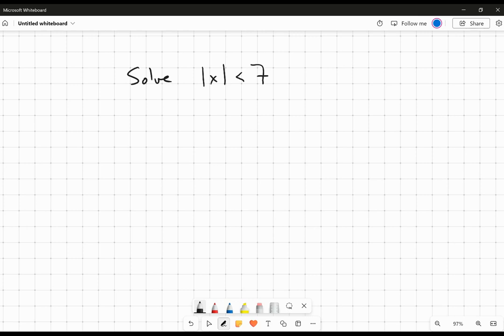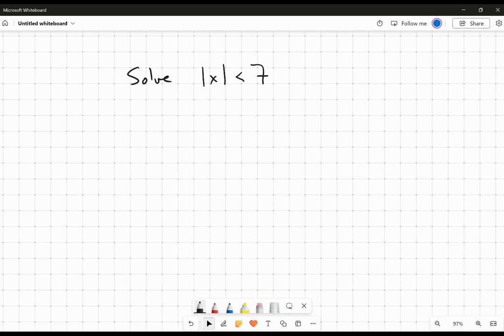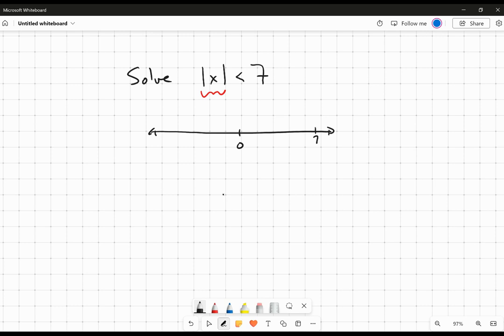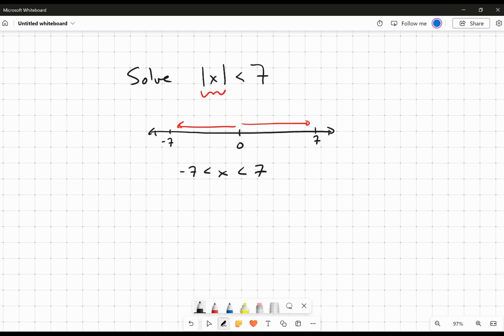Solve the absolute value of x is less than seven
This is a video about solving a simple absolute value inequality